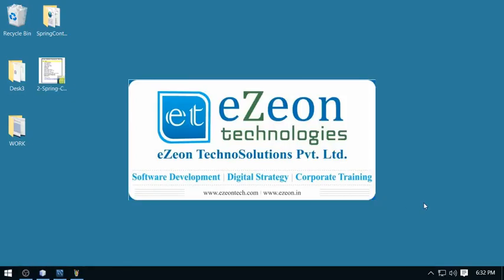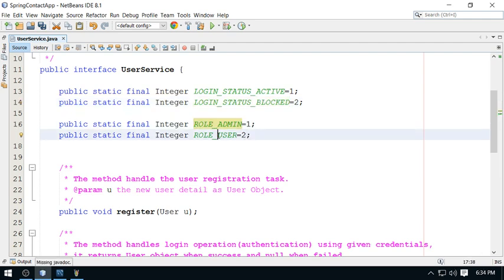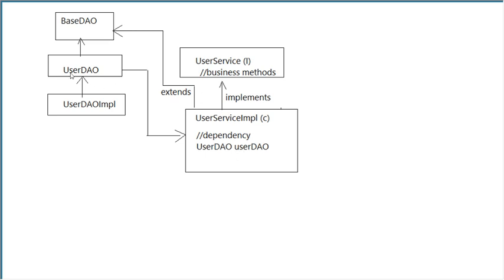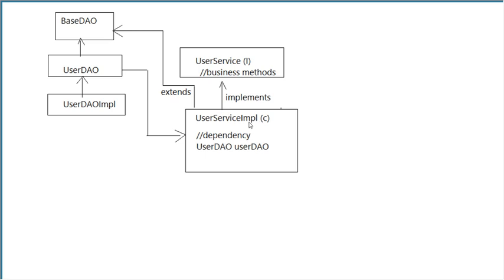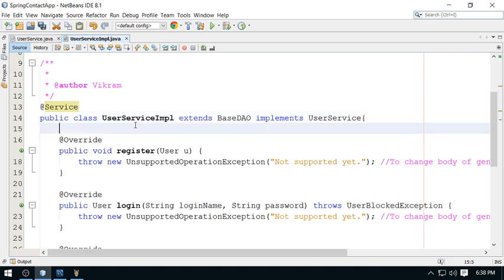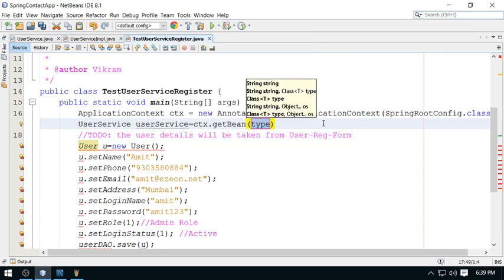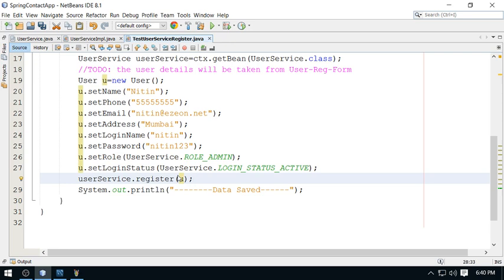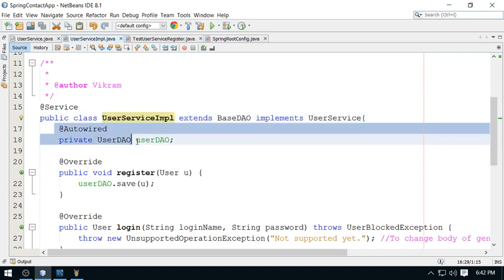17-Spring MVC - Project Work - Service Implementation Class Biz Logic (Contact App)- By eZeon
This Project Work(Contact App) video is based on  Business Logic(Service Implementation) and testing it independently(out of MVC and Without Web Server).

WHAT IS BUSINESS LOGIC OR DOMAIN LOGIC OR SERVICE?
Business Logic is a most important part of the project(backbone) where customer requirement is development along with workflow.

In computer software, business logic or domain logic is the part of the program that encodes the real-world business rules that determine how data can be created, stored, and changed.

WHAT IS BUSINESS LAYER OR SERVICE LAYER?
Service layer contains business logic of the project. There can be multiple service class and interfaces involved to meet the business requirement. It should be independent, portable and loosely coupled with another layer of the project/application.

HOW SERVICE CLASS IS DIFFERENT FROM DAO CLASS?
Service Class contains business logic where different operations can be executed together in a proper order to meet business-requirement. The logic in service class can communicate with other systems like Email Server, FTP Server, SMS API. The logic in service layer can join multiple tables to fetch records or prepare the reports.

DAO Class contains operations/methods to handle CRUD operations for SINGLE ENTITY/TABLE. In practices DAO does not contains table-join operation. But DAO can be reused in Service Layer.

HOW TO DEVELOP BUSINESS LOGIC or SERVICES?
1.Create SERVICE INTERFACE which contains different business methods prototypes with proper documentation.

2.Provide Service Implementation class. This class contains the definition of business methods. The Service Class can reuse DAO classes.It also contains Database Operation, Transaction Handing, Business Flow, Email/SMTP Operations, SMS Operations or anything which is required to client(client-requirement).

3. Finally test the Service independently(out of MVC layer). JUnit can also be used.

COVERAGE IN THIS VIDEO:
1. Service Implementation Class(Service Bean) - UserServiceImpl
2. Testing of UserService and implementation

CODE REFERENCE:

//UserService.java
package in.ezeon.capp.service;

import in.ezeon.capp.dao.BaseDAO;
import in.ezeon.capp.dao.UserDAO;
import in.ezeon.capp.domain.User;
import in.ezeon.capp.exception.UserBlockedException;
import java.util.List;
import org.springframework.beans.factory.annotation.Autowired;
import org.springframework.stereotype.Service;

 * Its an implementation of UserService.
 * @author Vikram
public class UserServiceImpl extends BaseDAO implements UserService{
    private UserDAO userDAO;

    public void register(User u) {
        userDAO.save(u);

    public User login(String loginName, String password) throws UserBlockedException {
        throw new UnsupportedOperationException("Not supported yet."); //To change body of generated methods, choose Tools | Templates.

    public void changeLoginStatus(Integer userId, Integer loginStatus) {